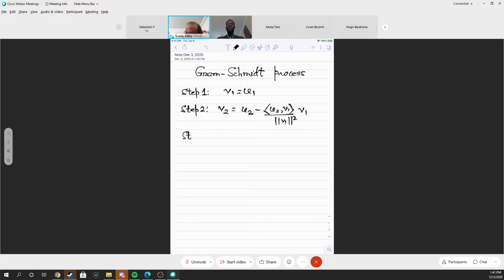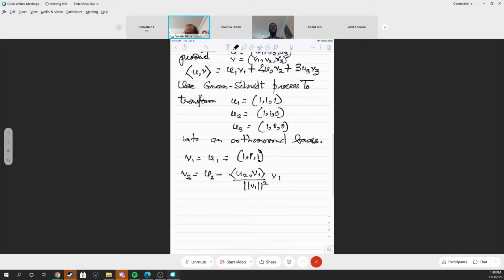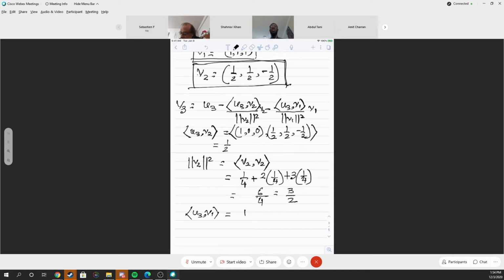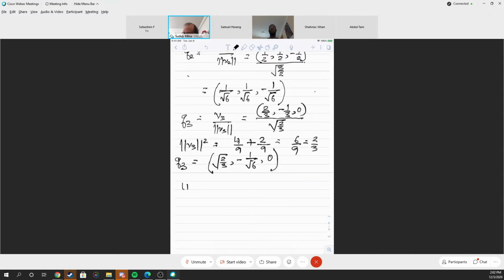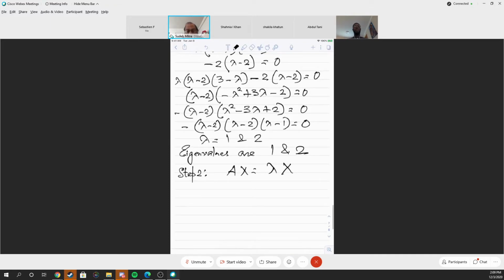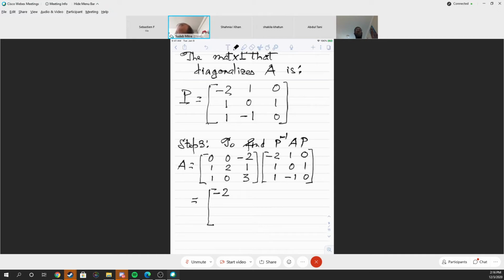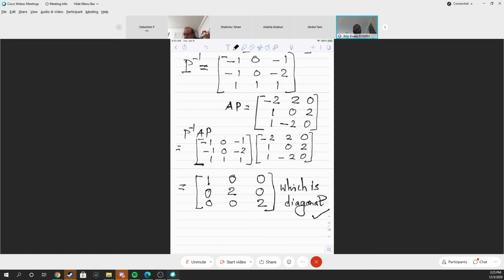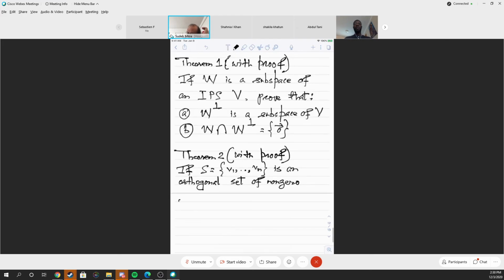12/3/2020 Exam 2 review